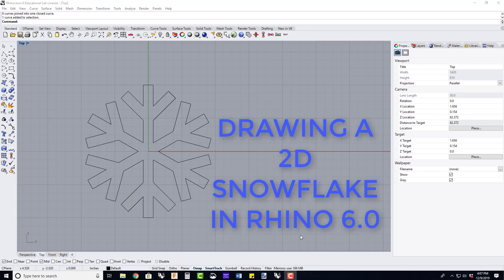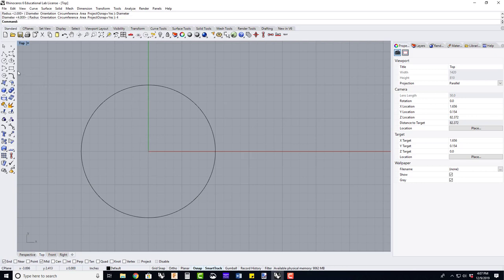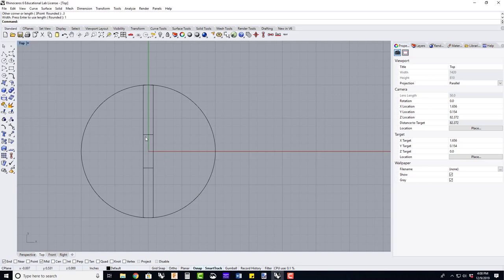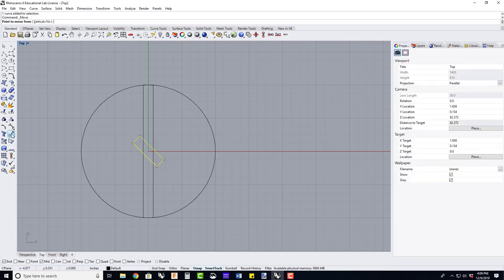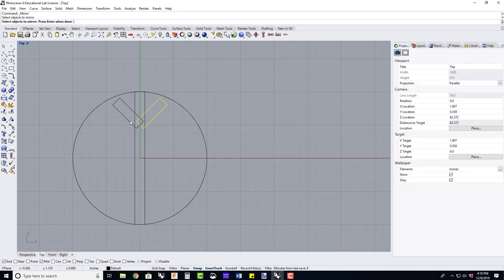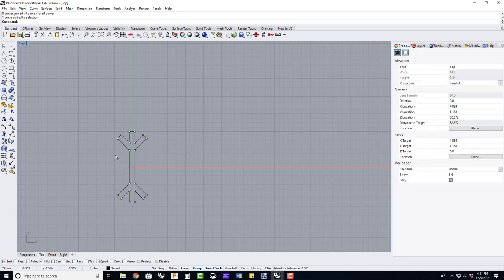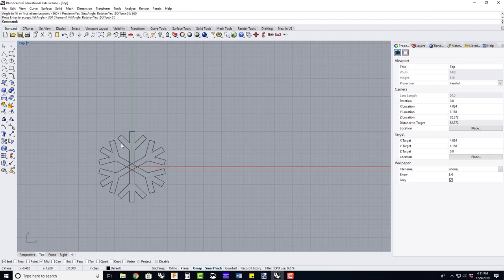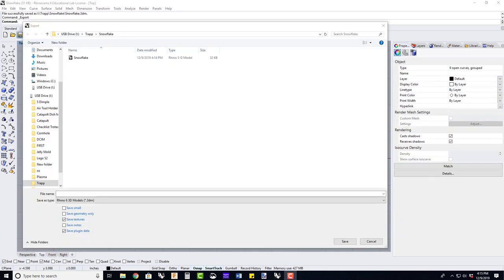2D Snowflake in Rhino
How to draw a simple 2D snowflake in Rhino using a variety of 2D drawing tools.